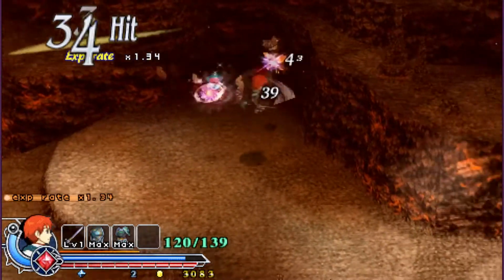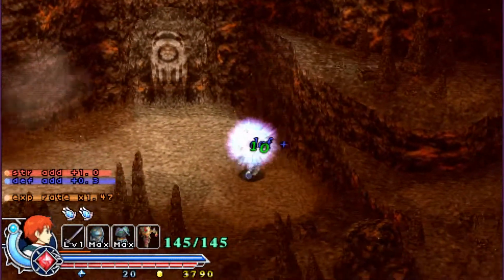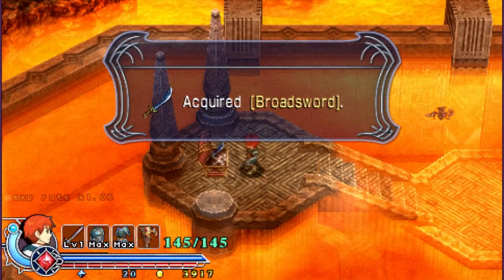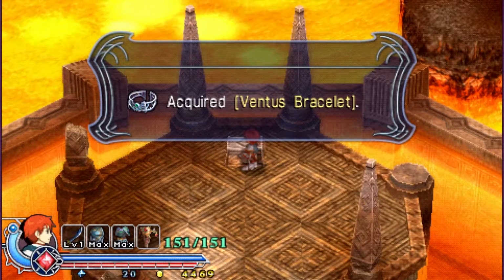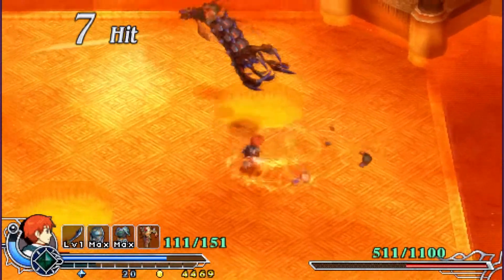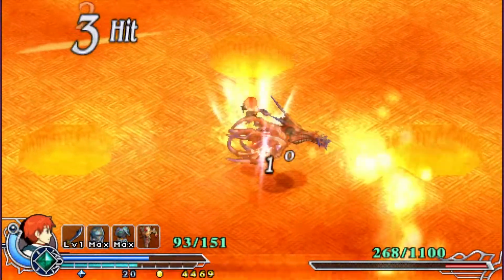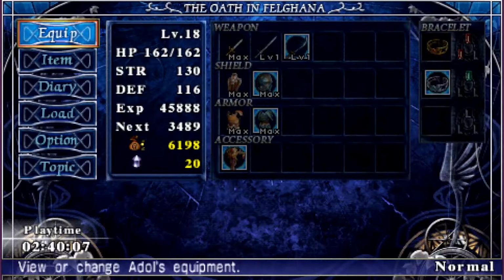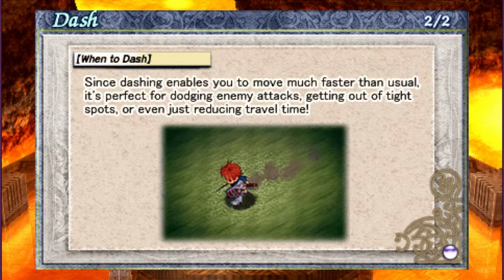Searing Struggle | Ys: The Oath in Felghana - Part 5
Turning up the heat!